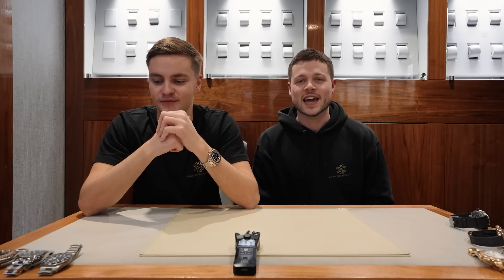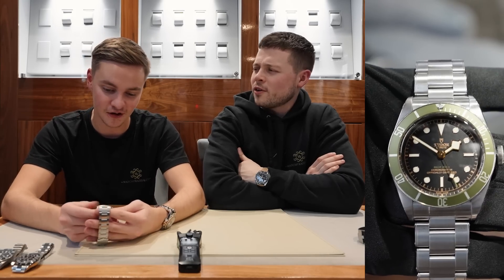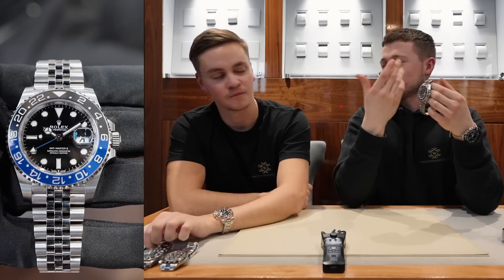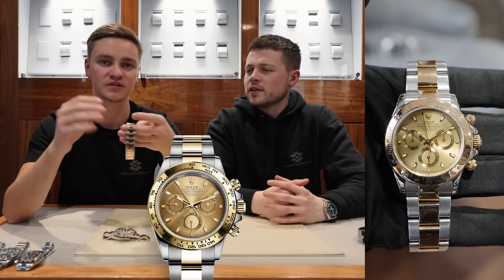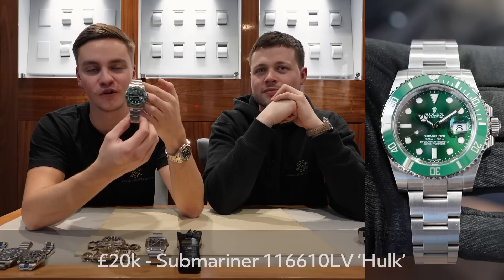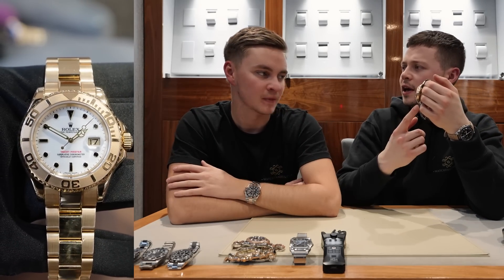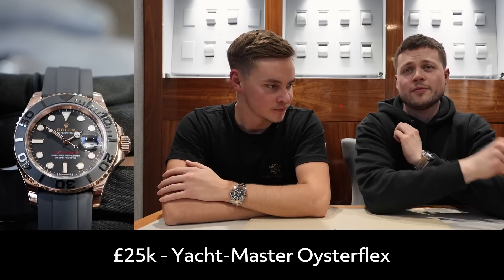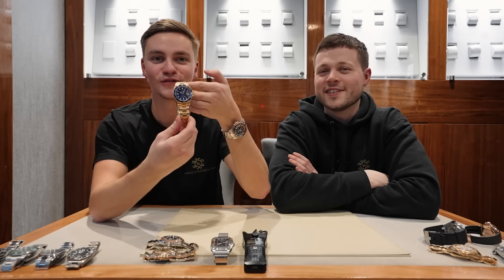Luxury Watches for £5k? £10k? £25k? | Rolex, Omega, Cartier Timepieces Ep.54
Watch dealer Josh and timepiece enthusiast Harry sit down to discuss the watches they would choose for different budgets in the current market.